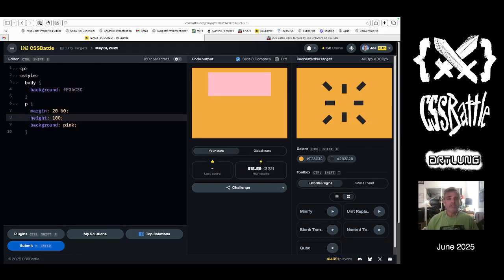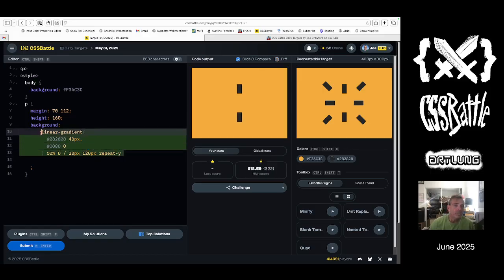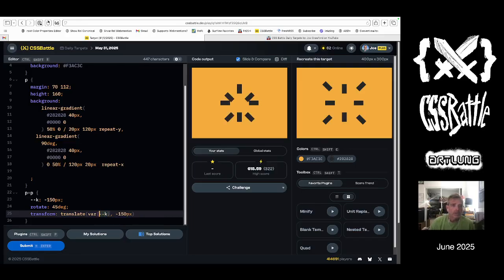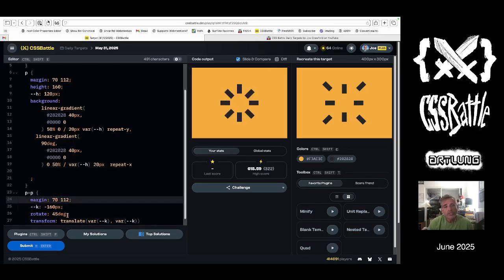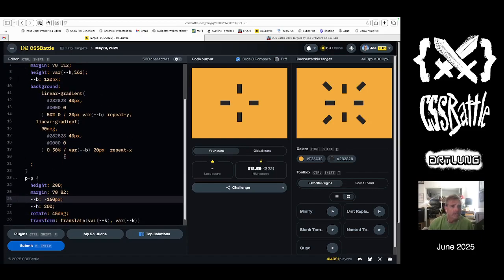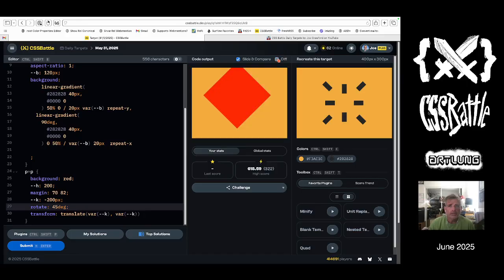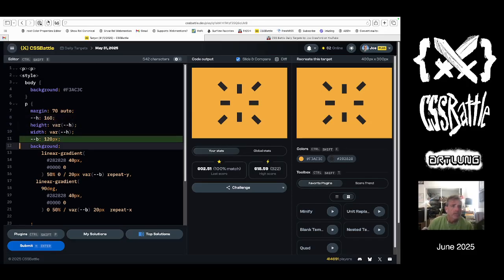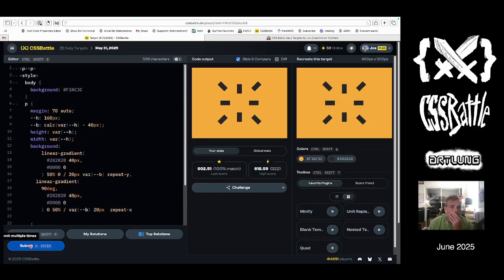CSSBattle for MAY 31 (2025) (RETRO-DAILY CHALLENGE) Revisited after target update!